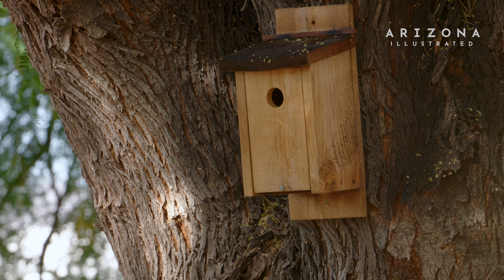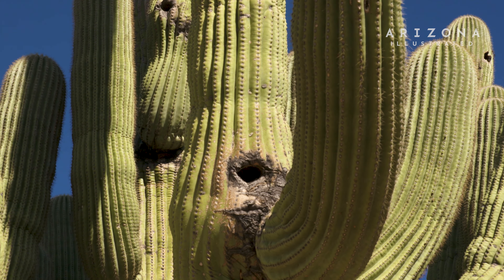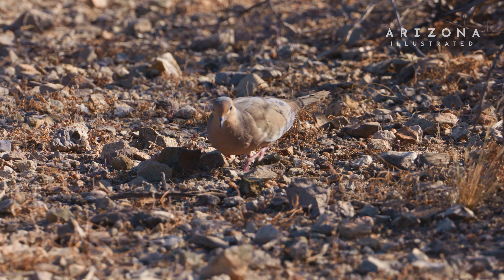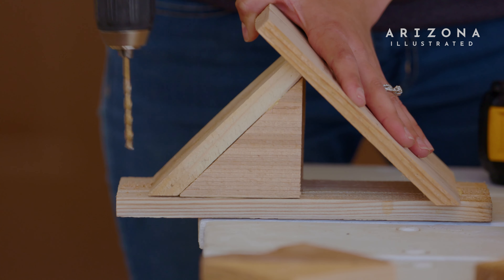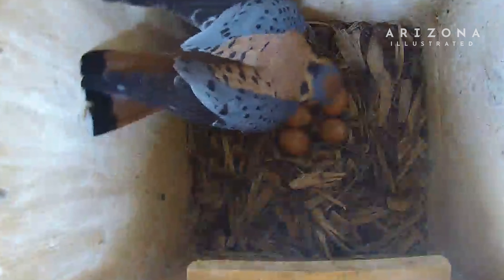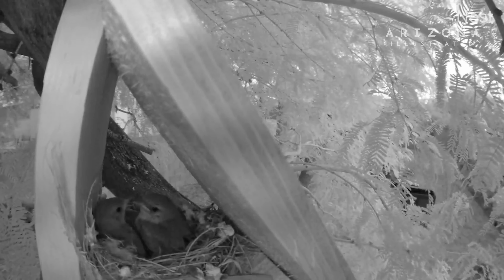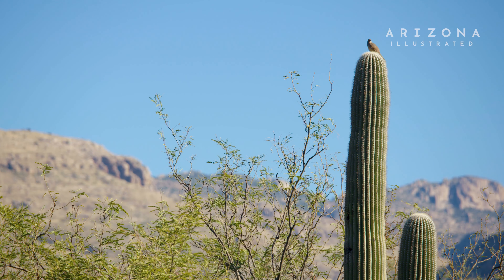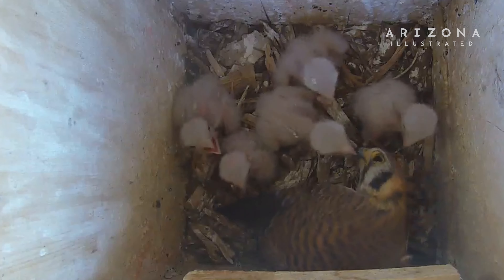The Benefits of a Nestbox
Real estate is at a premium right now, not only for humans but for birds as well. We can help our local birds by providing safe places to nest. As the Tucson metropolitan area grows, bird habitat is lost. Placing a nextbox in your yard can help Kestrels, Screech-Owls, Lucy's Warblers, and other cavity-nesting birds find a home. We talk to Olya Weekley of the Tucson Audubon Society to learn more about the benefits of a nestbox.

Producer: David Fenster
Videographer/Editor: John DeSoto